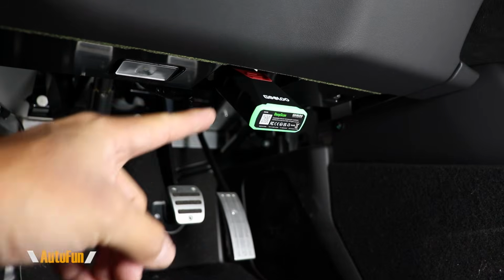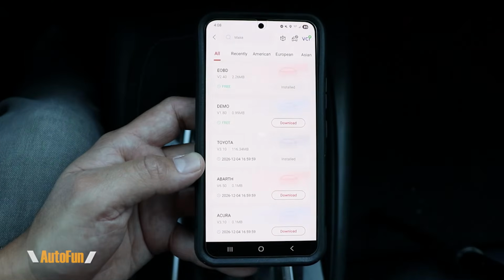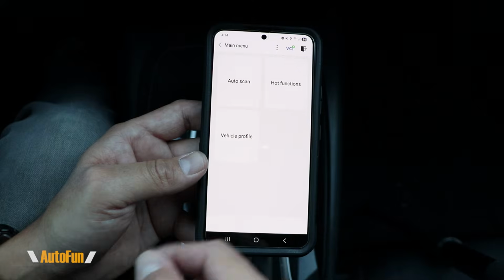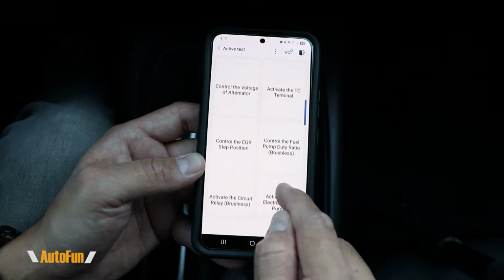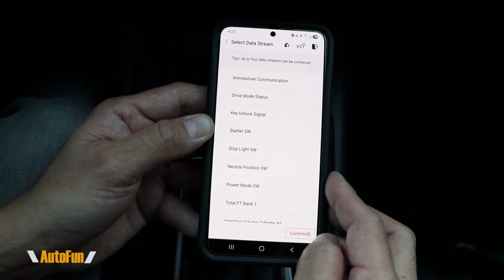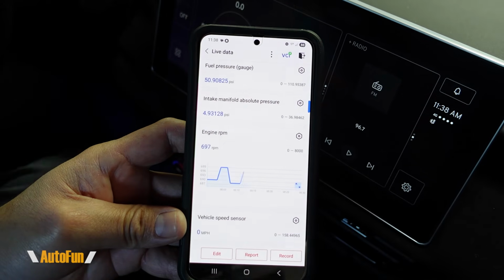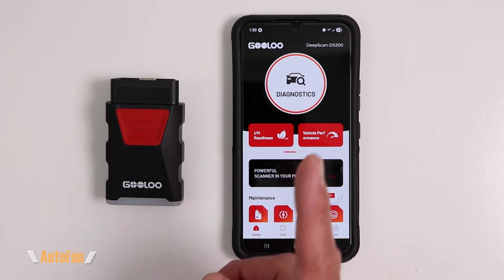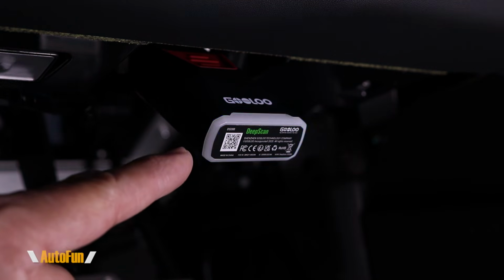Gooloo DeepScan DS200 Bidirectional OBD2 Scanner Review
This wireless Scan Tool supports Bi-Directional Control & Advanced Diagnostics.

Chapters:
0:00 Main Features & Coverage List
2:32 AutoVin Scan
4:01 Bi-directional Control & Live Data
6:33 OBD Diagnostics
7:36 Service Maintenance Functions
8:51 Updates And Repair Guide